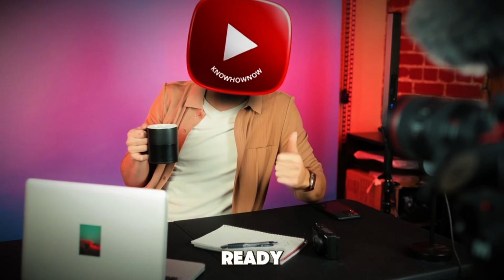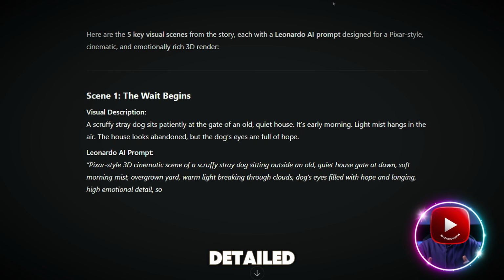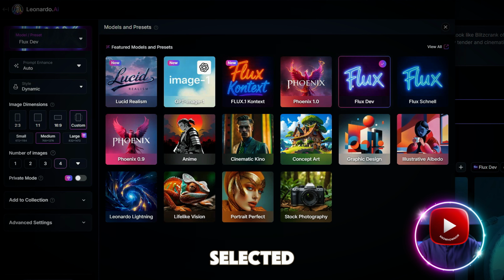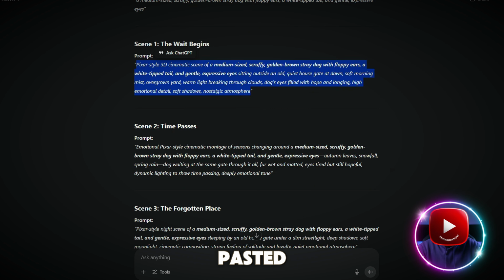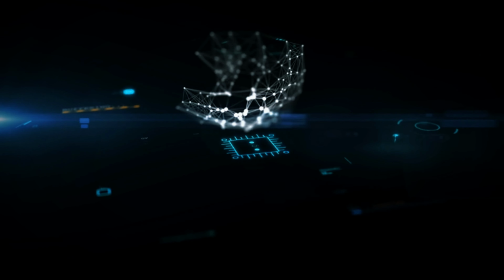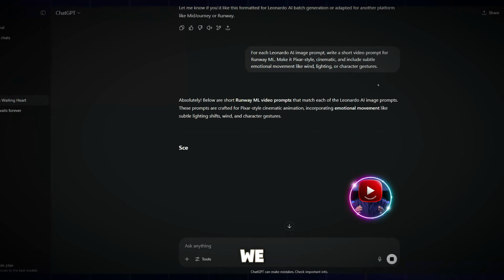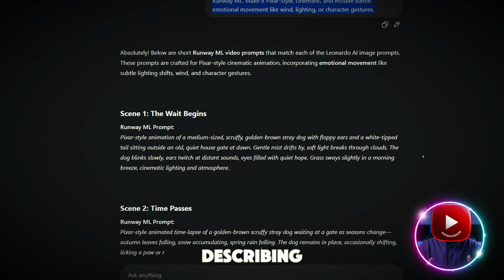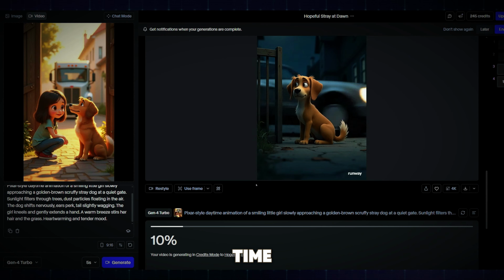I Let AI Create a Full 3D Animal Movie… From Scratch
I Created a Heartbreaking 3D Animal Story Using FREE AI Tools 💻🐾

In this video, I challenge myself to make a Pixar-style animated story using only free AI tools — no budget, no team, no experience.

We used:

ChatGPT for the script

Leonardo AI for Pixar-style visuals

Runway ML for emotional animations

Typecast AI for voiceover

💡 Want to try this yourself?
Copy this prompt into ChatGPT:
“Write a short emotional story about a stray [animal] who waits outside a house for someone who may never come back.”